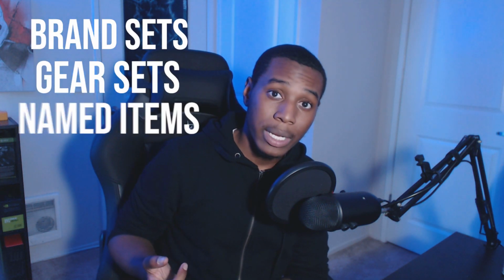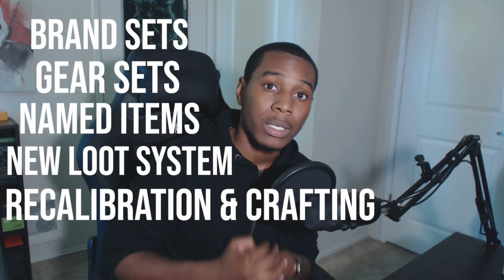THE DIVISION 2 Can REVIVE its PLAYER BASE with these HUGE CHANGES! | State Of The Game RECAP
Look Forward to DAILY Uploads!

Follow me on Mixer For Daily Live Streams!